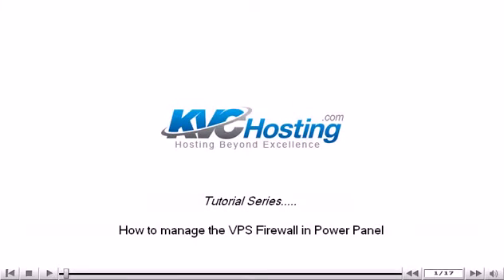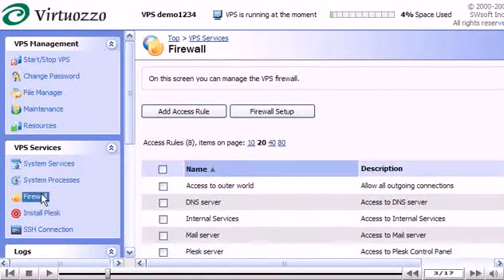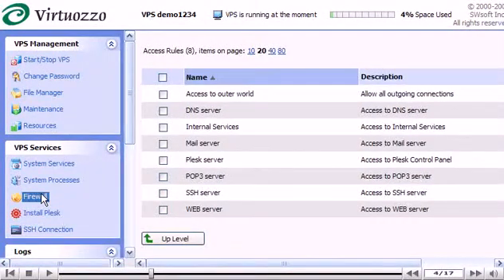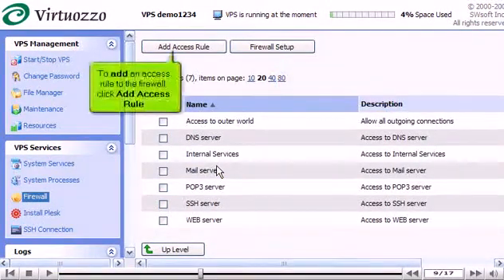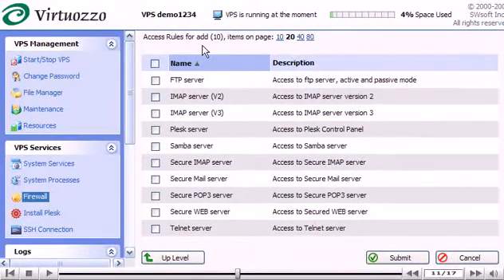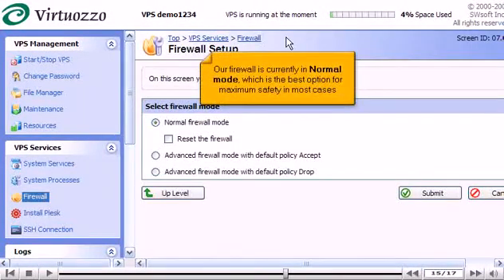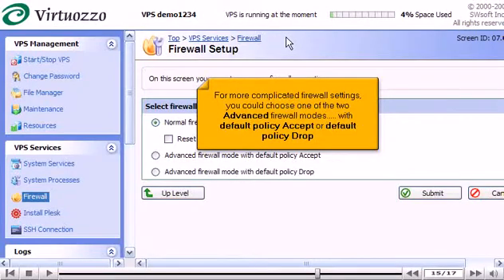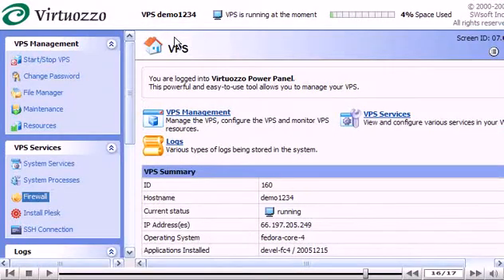How to manage the VPS Firewall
• Log into VZPP.
• Click Firewall link from left side of window.
• Firewall management page will appear and you can add or remove Access Rules to firewall in this section.
• Each access rule refers to a widely used service and corresponds to a number of standard firewall rules that ensure availability of the service.
• To remove: Scroll down and select the access rules to remove. Select checkboxes to remove and click on delete button at bottom. T
• To add: Click on Add Access Rule button. Scroll down. There are several access rules you can add to firewall. Select the rule and click on submit button to add them. Access rule will be added.
• Click Firewall Setup button and change the mode settings, if required. Click on Submit button, when done.